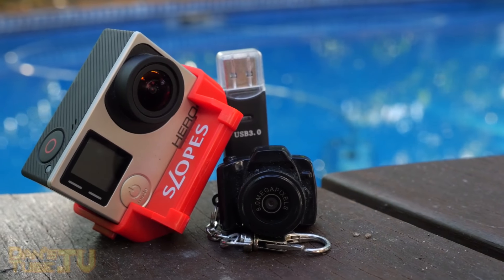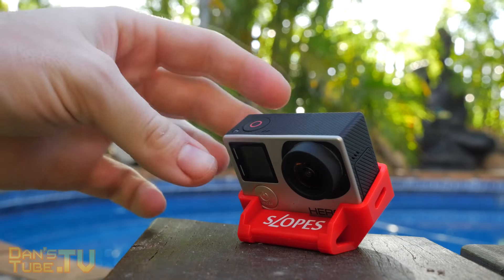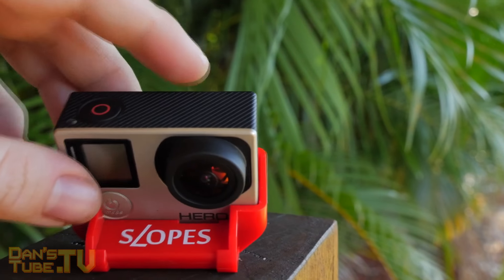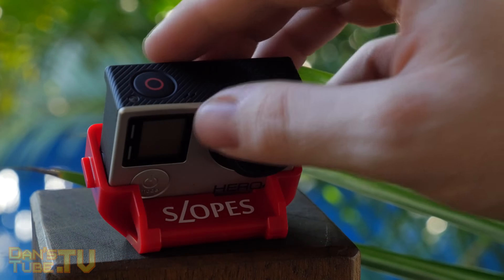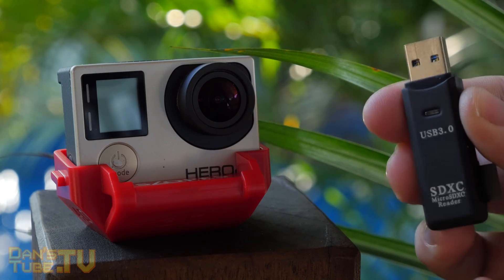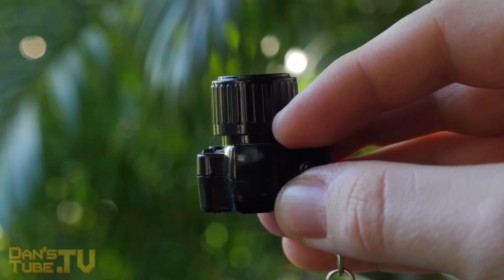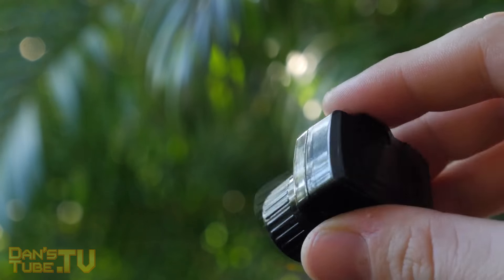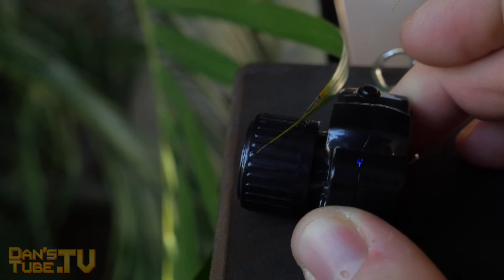BEST Film/Photo Equipment For Under $20 | DansTube.TV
In today's video I showcase my favourite film and photography equipment for under $20. Check out SLOPES - GoPro stand, the smallest 720p camera and an SD/MicroSD card reader.

Skype: danstube.tv
Game Center: DansTubeTV